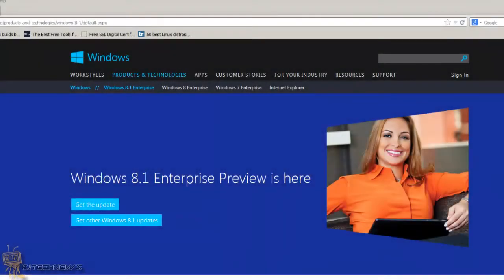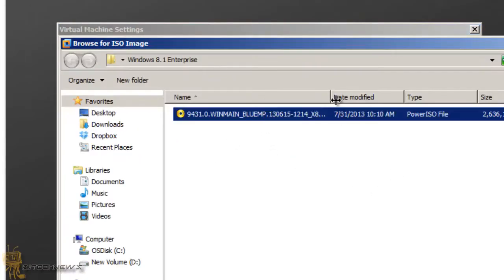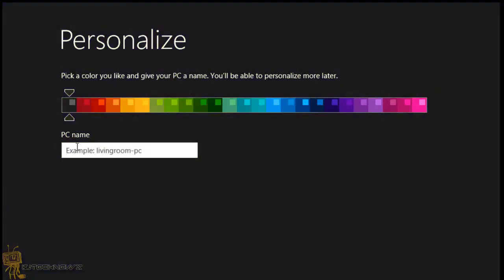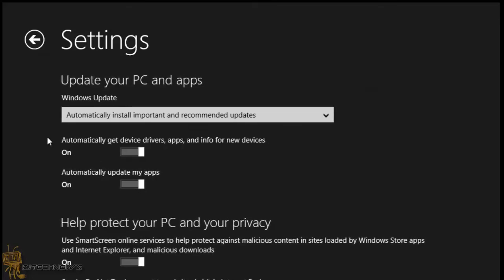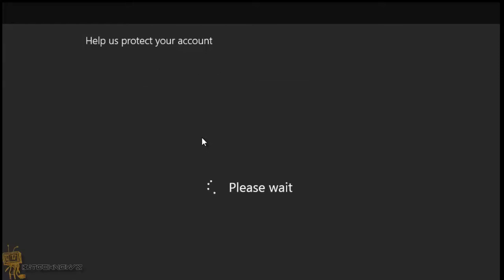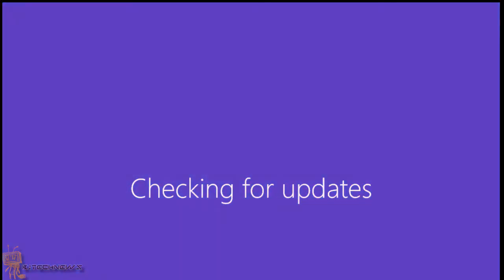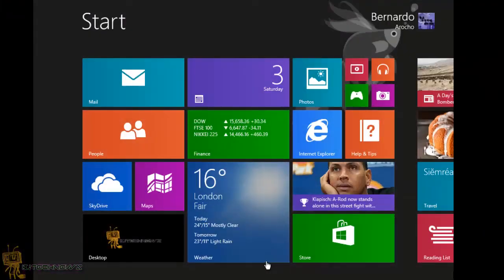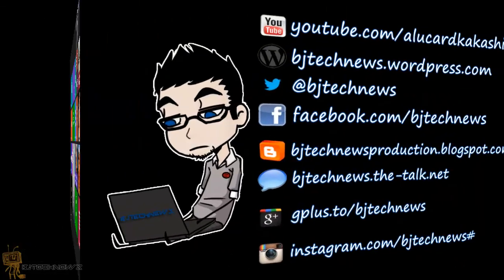First Boot! - Windows 8.1 Enterprise Preview